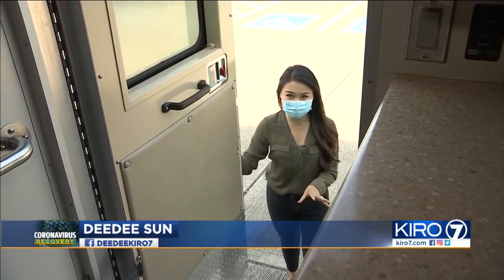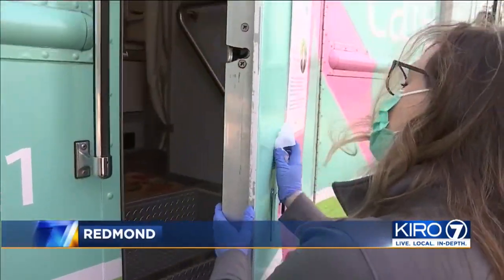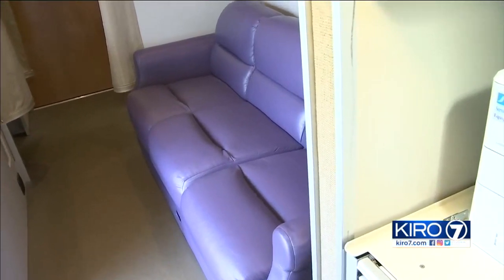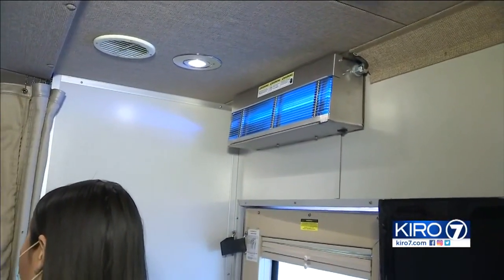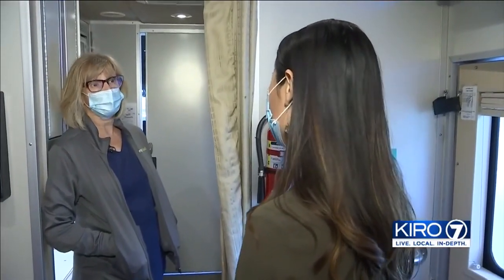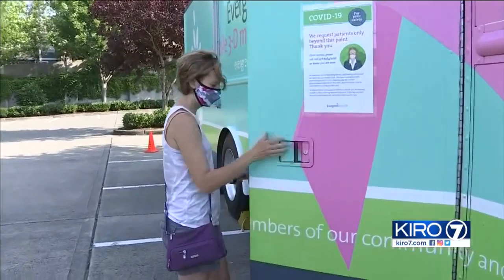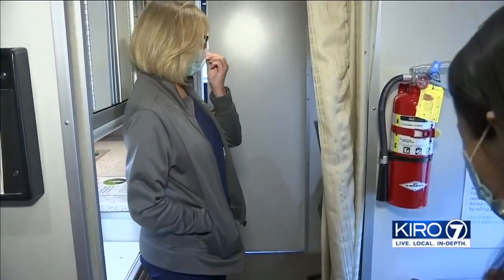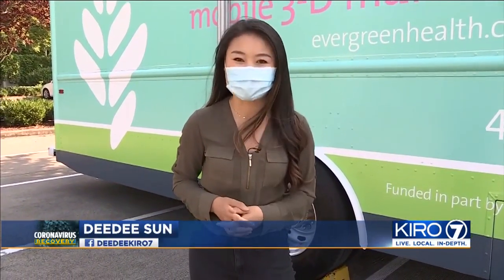VIDEO: Evergreen Health expanding use of UV-C light to zap the COVID-19 in the air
Evergreen Health expanding use of UV-C light to zap the COVID-19 in the air